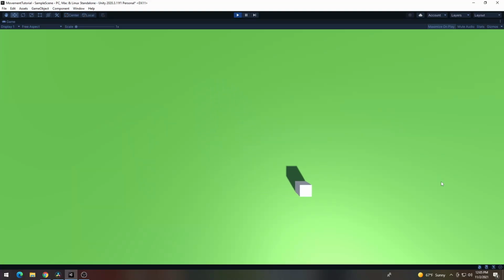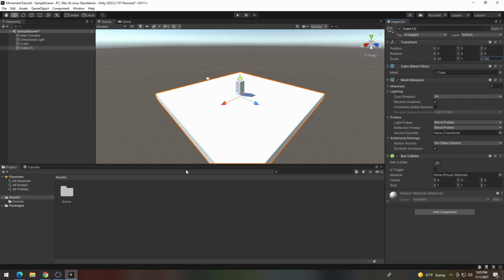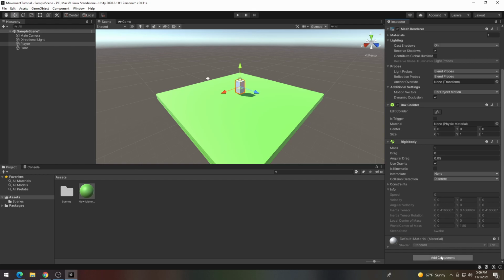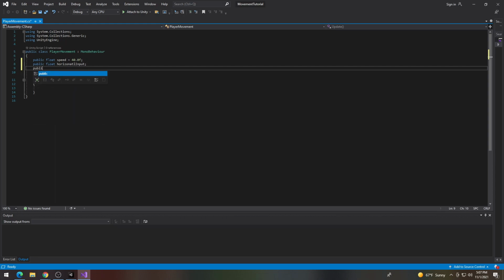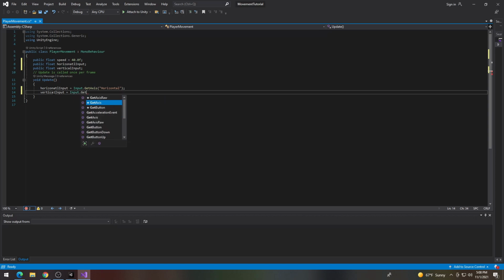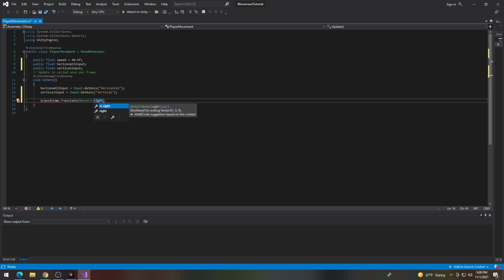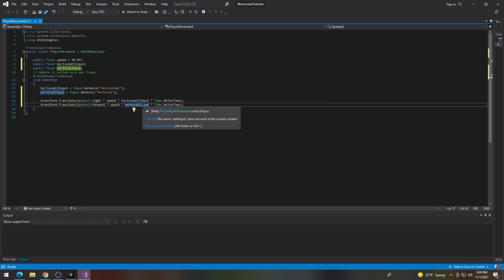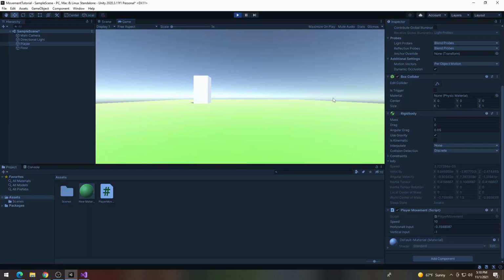Most Basic 3D Unity Movement Tutorial - Two Lines of Code!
How to make the most basic movement in unity. If you don't need to look around or are making a top down 3D game, this is very simple. This code is by no means the best way of doing it, I just think it might be the easiest.